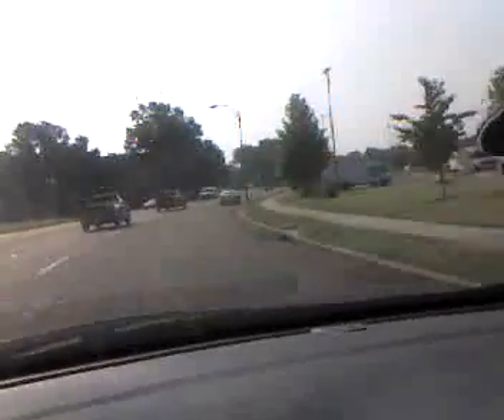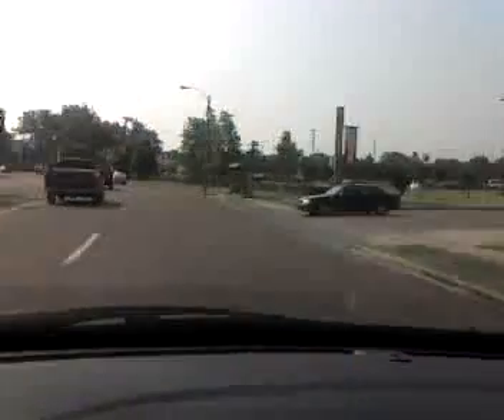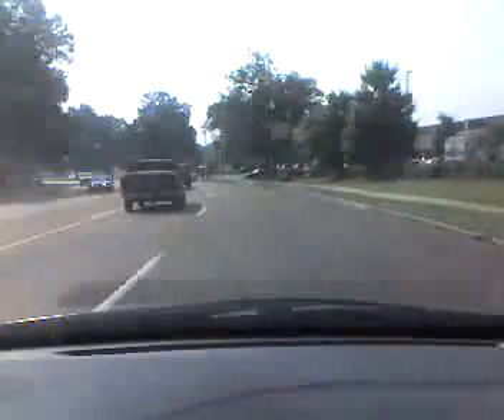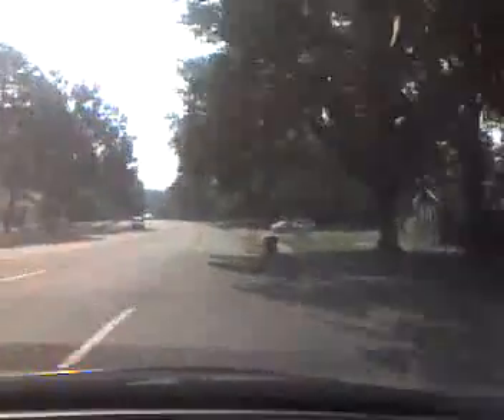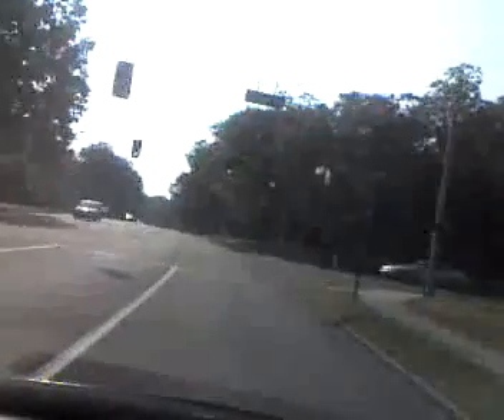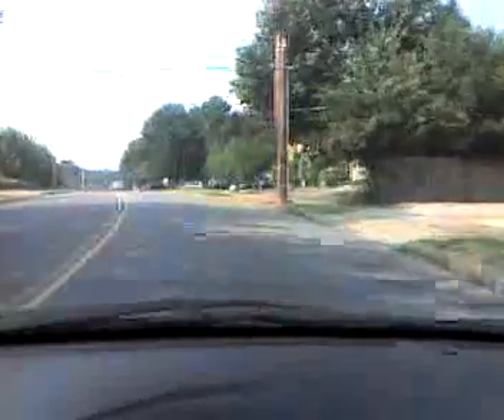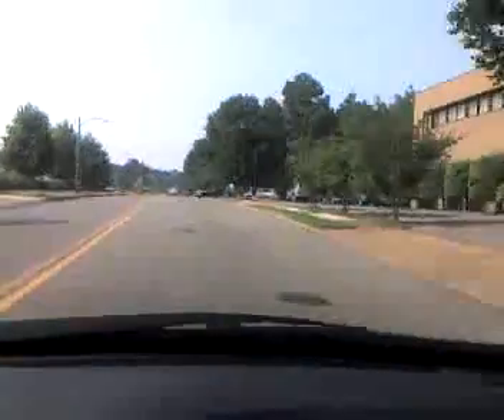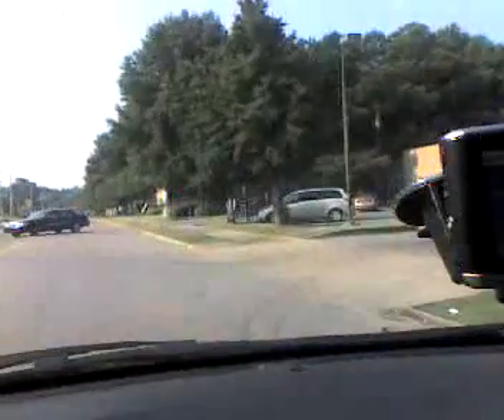Vacation 2008 Memphis Tour 2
Vacation 2008 Video Silly Stuff